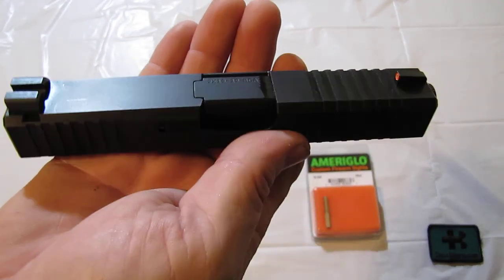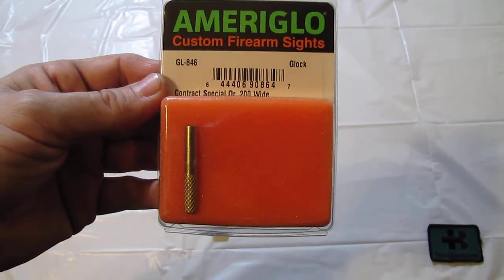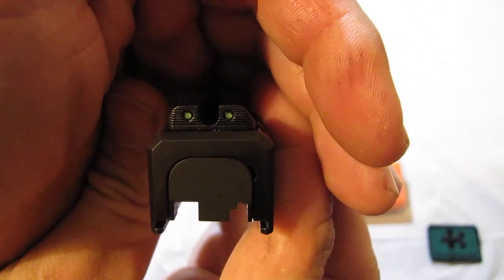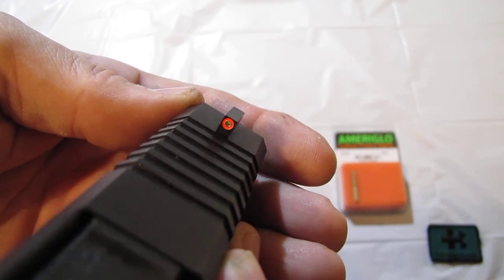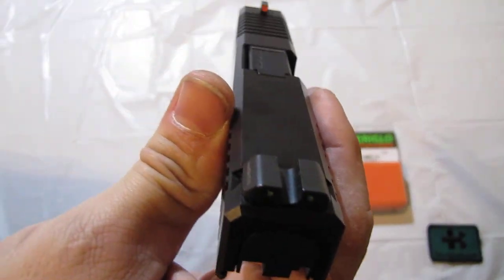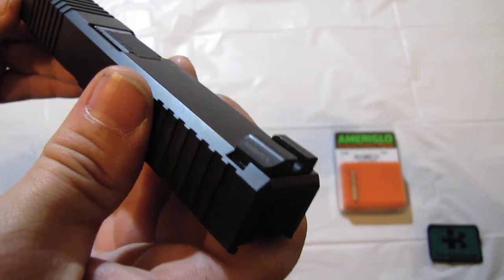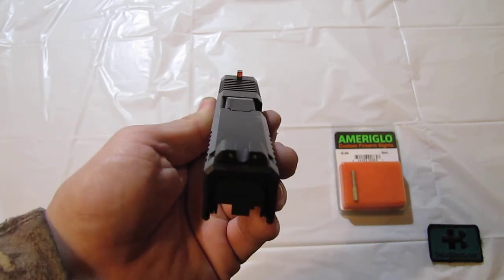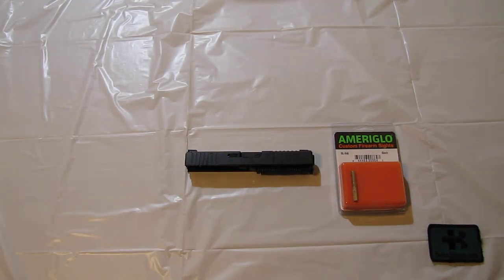ameriglo fbi sights - agent night sight set for glock - great!